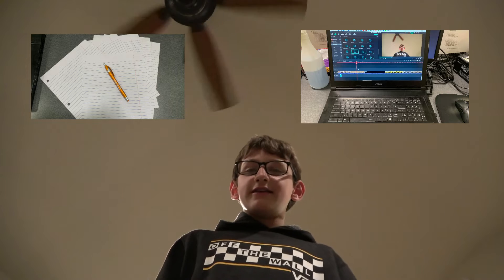Luke How To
1.5x speed, I'm not that fast lol Breaking in my new stumpjumper.